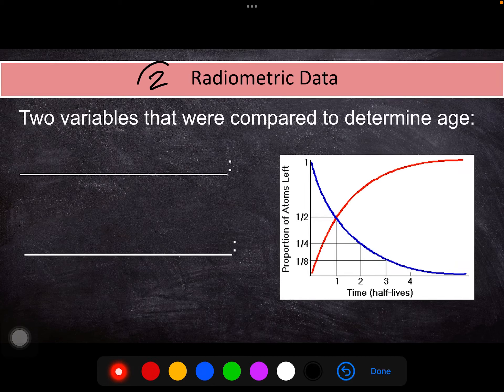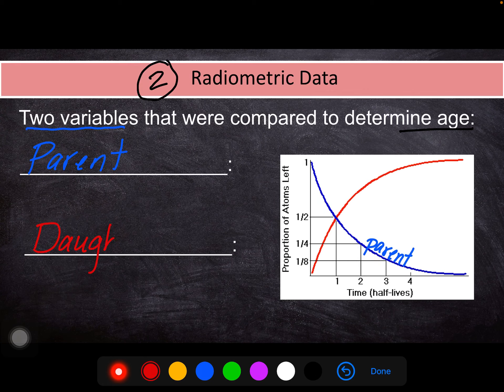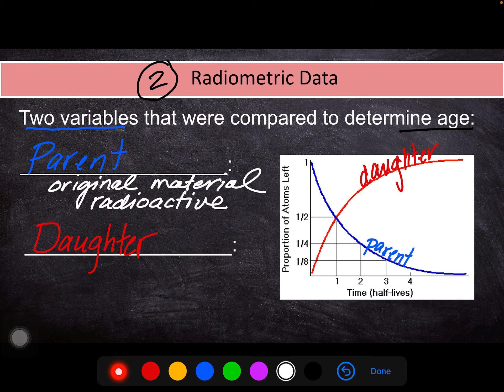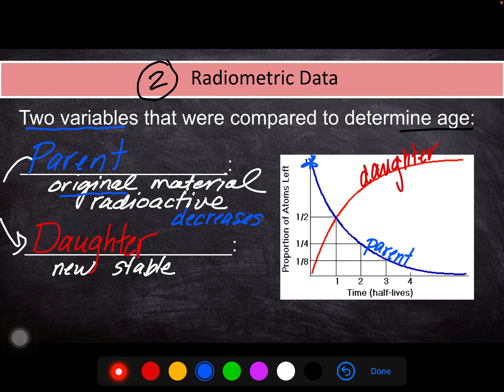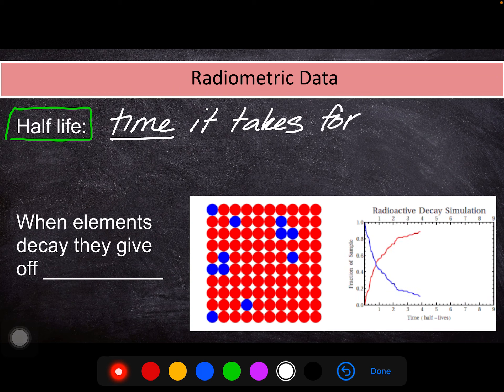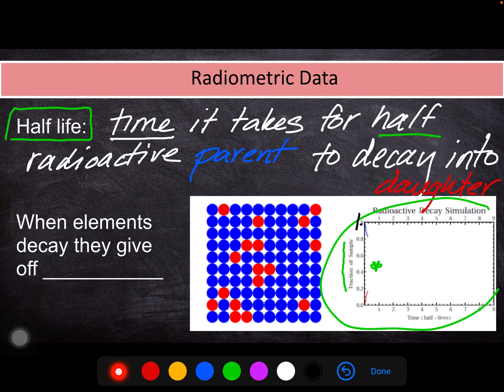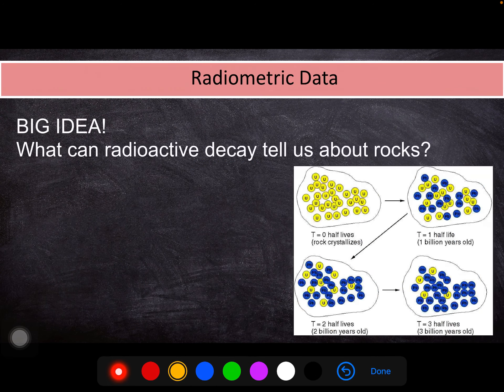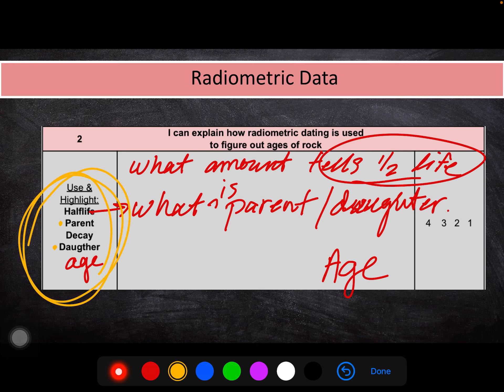LT2 (tectonics): Radioactive decay